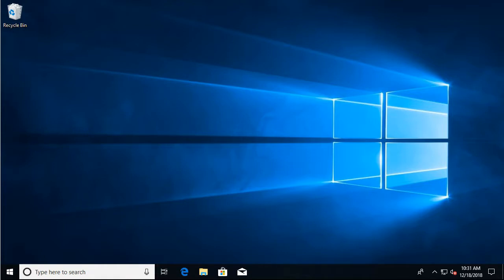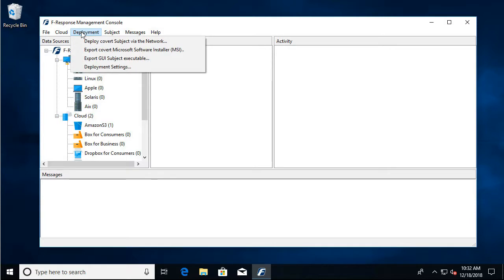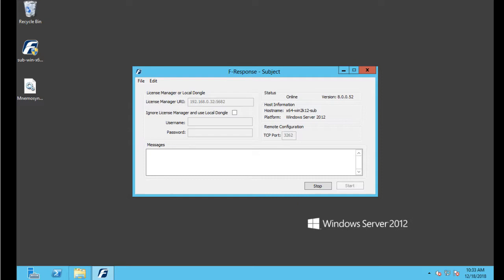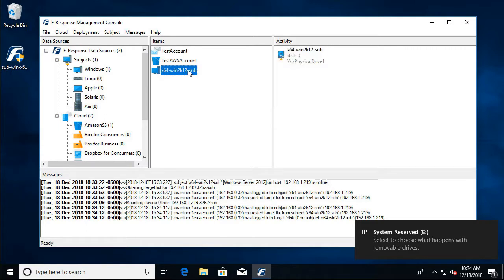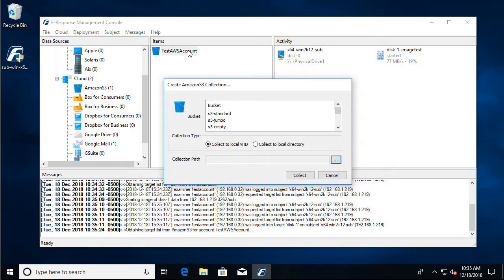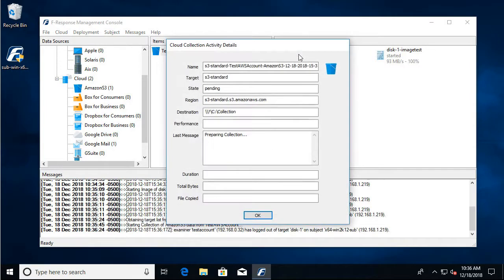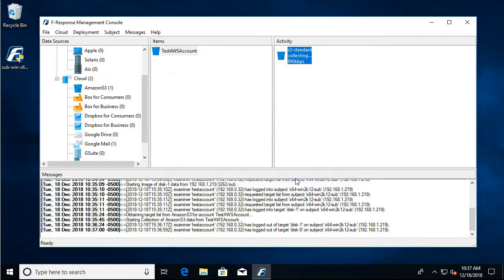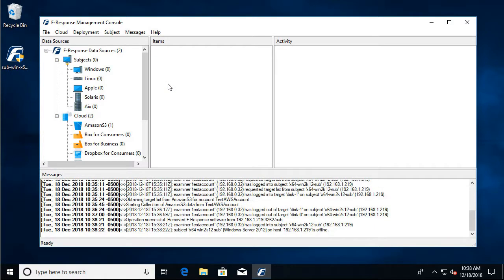F-Response v8 Consultant Edition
F-Response Version 8 Consultant Edition